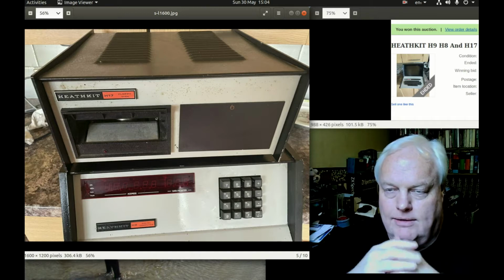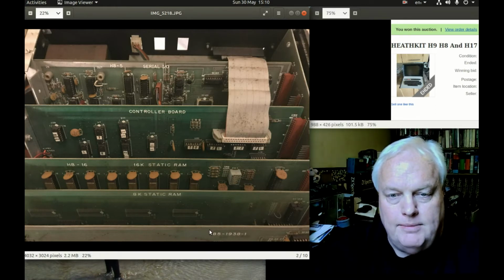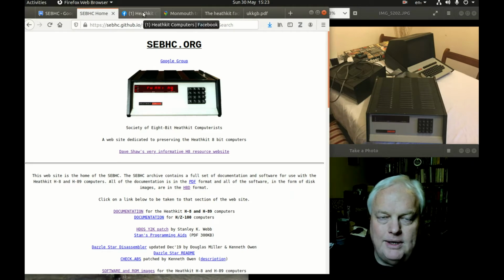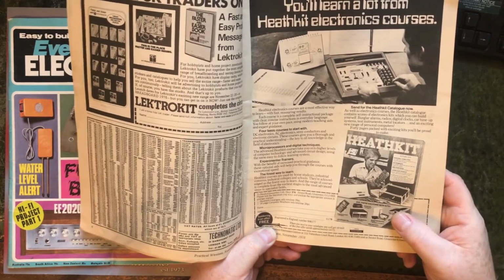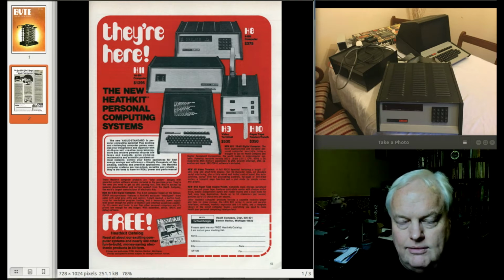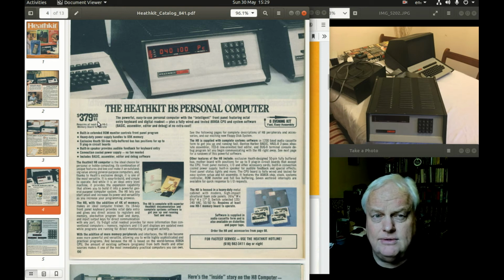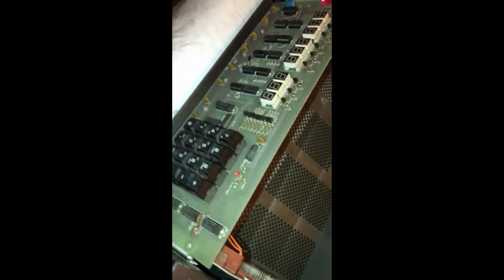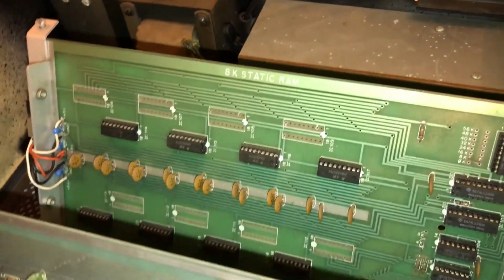Heathkit H8, H17 and H9 - Part 1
In this, the first of a new series of videos, we discover the background to an unusual kit computer for the UK that originated in Benton Harbor, Michigan and Heath companies presence in the UK.